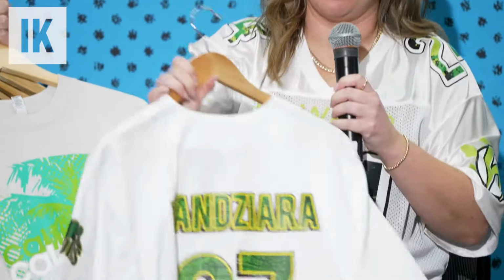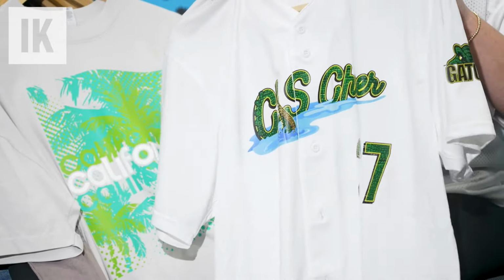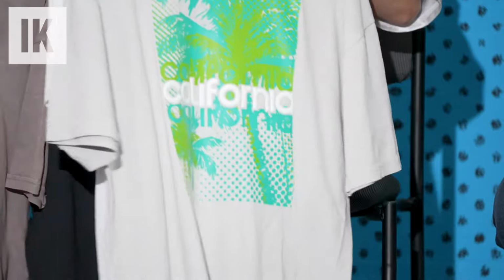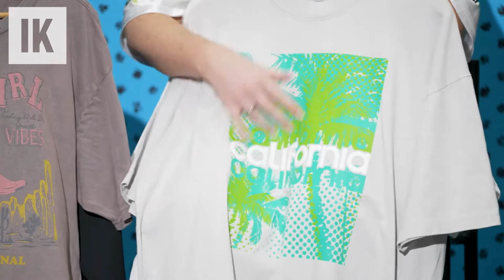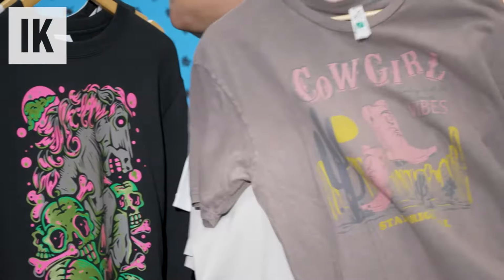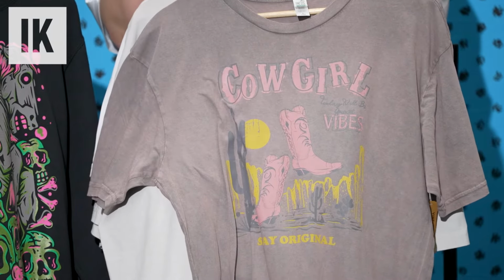DTF Transfers: Are They the Only Tool You Need?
Have you been to an industry trade show recently and left thinking DTF transfers are the only tool you need for your decorating business? Think again! In this Shop Talk from Impressions Long Beach, Stan Banks hosted a panel of transfer experts who discussed in detail what transfers can and can't do for your decorating business, as well as the direction the industry is headed.

Don't miss this informative session if you're looking to learn more about how to use transfers effectively and how to stay ahead of the curve in the decorating industry.

Thanks to our panel of experts for sharing their knowledge!
 Josh Ellsworth@StahlsTV
Deric Hoch, @613originals
Jody Mazade, @HowardCustomTransfers
Michael Modgill, @Supacolor
Nathan Anderson, @fmexpressions
Stan Banks, @StanBanks

AlphaBroder is a leading supplier of wholesale apparel, promotional products, and imprintable goods with 6,500 styles from 60+ brands, with their warehouses covering the US from coast to coast.